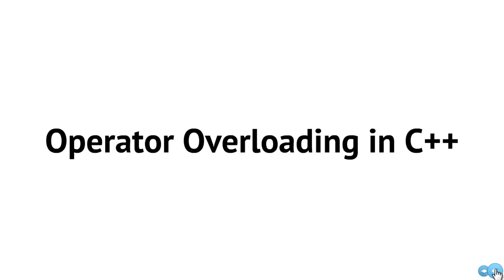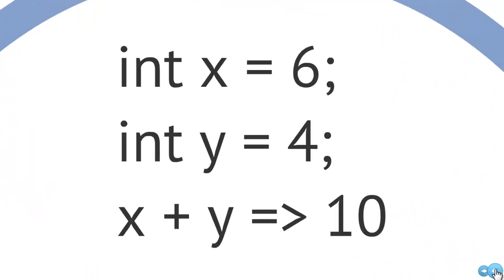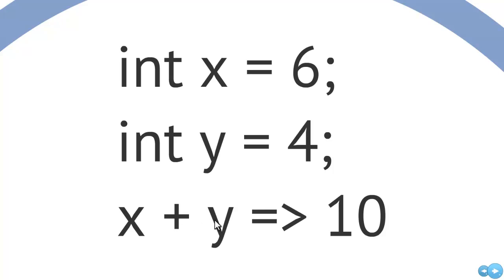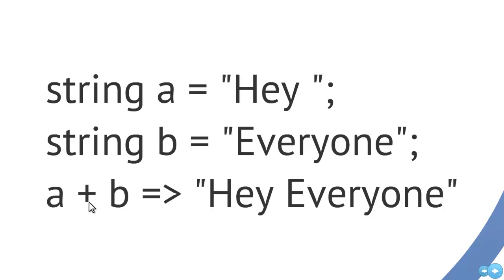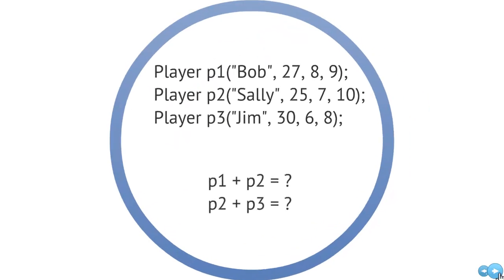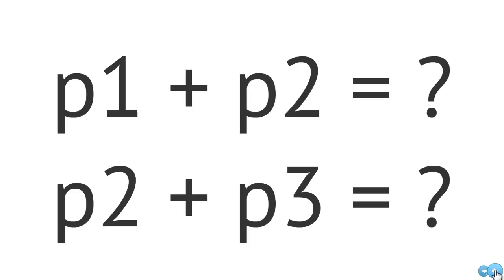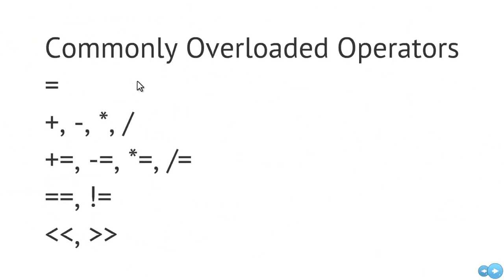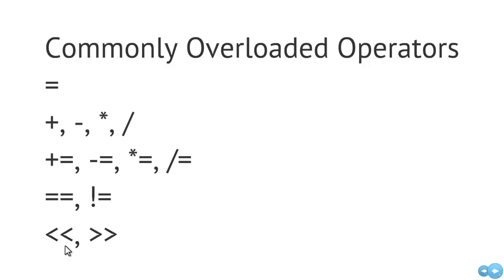Operator Overloading in C++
Concepts:
What is Operator Overloading?
Function prototypes for overloading assignment and insertion operators.
Considerations for self assignment.
Return references from operator overloading functions for chaining.